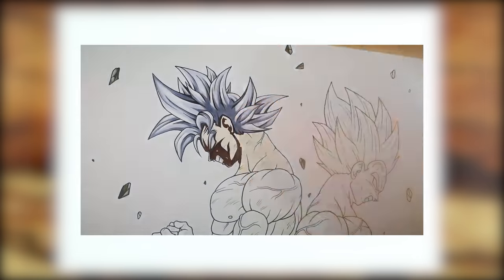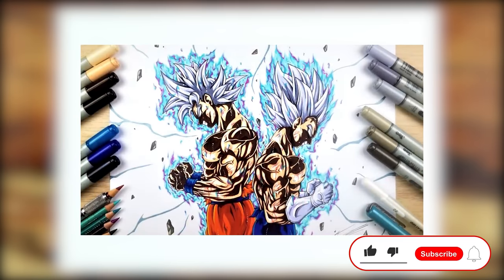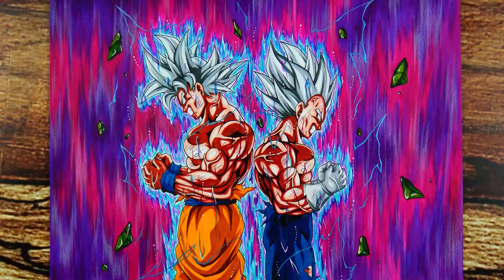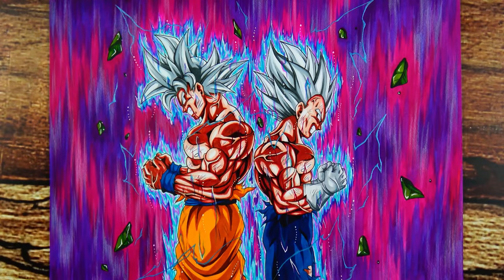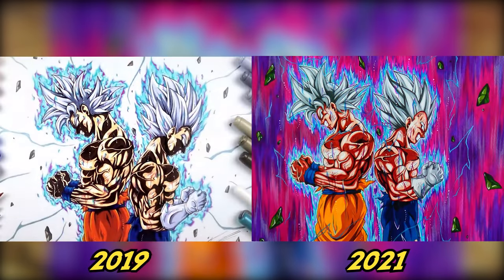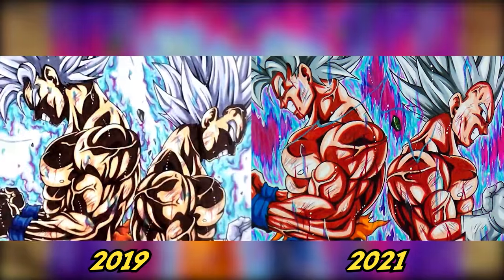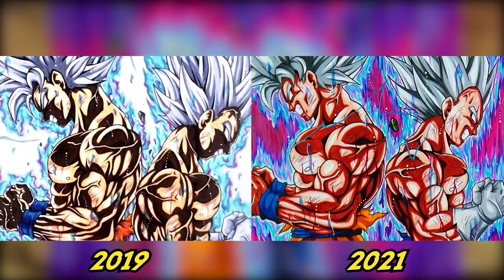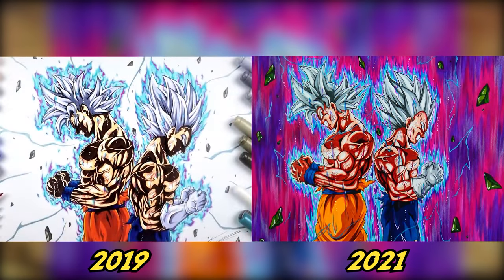Redrawing Goku & Vegeta Mastered Ultra Instinct | Art Progress | 4K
Today's Video is about redrawing Goku & Vegeta Mastered Ultra Instinct from 2019!
Watch the Video in 4K quality for an amazing drawing experience!

✘ You wanna get a drawing done by me? Or you're interested in my original artwork?

✘ Art Supply for this Drawing
◦ Copic Paper 250g thick A4
◦ Pencil from Faber Castell 2=B
◦ Copic Multiliner 0.05 & 0.1mm
◦ Copic Ciao Marker
◦ Prismacolor Pencils
◦ Arteza Everblend Marker
◦ Ohuhu Brush Marker

0:00 Intro
0:31 Sketching
2:28 Inking
4:15 Coloring
8:12 Aura & Background
10:17 Final Result